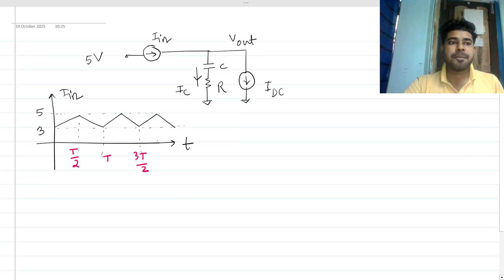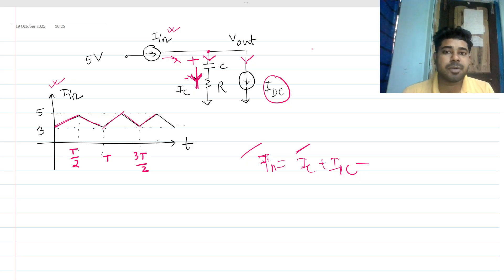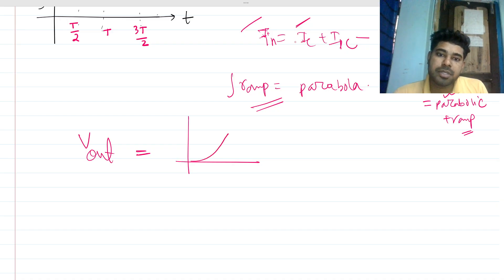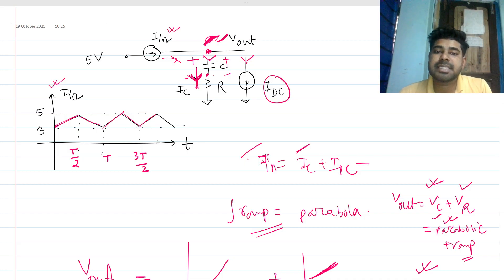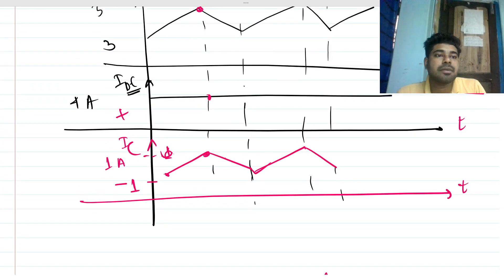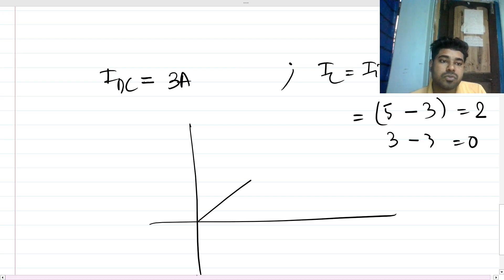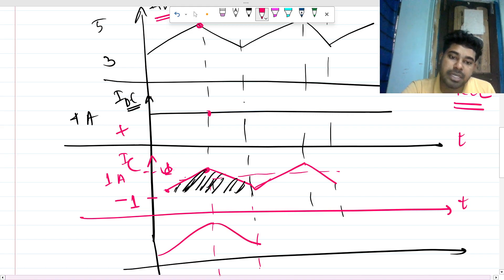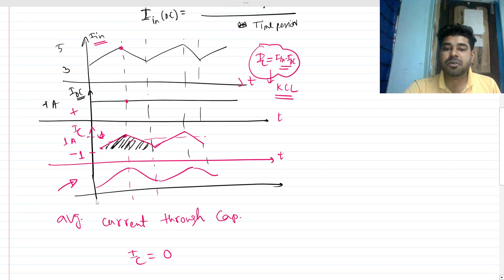Analog Circuit Design Interview _ Find Current through Capacitor & Output Voltage_ Amit Bar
Analog Design Interview/Screening Test questions for Texas Instrument ,Micron Technology, ST Microelectronics, Synopsys, NXP Semiconductor, Analog Devices, Intel, Samsung,Skyworks  etc.